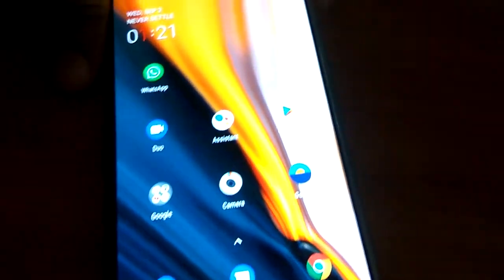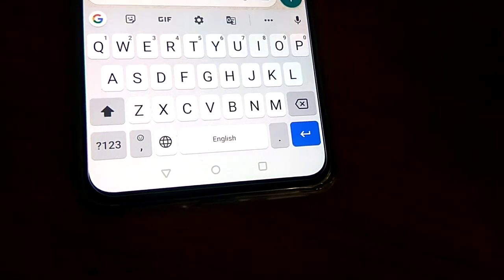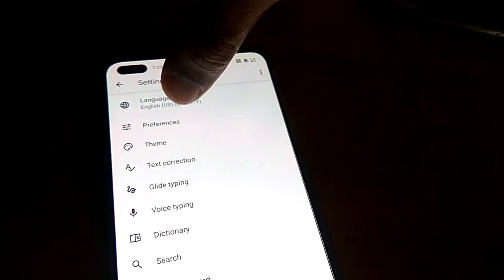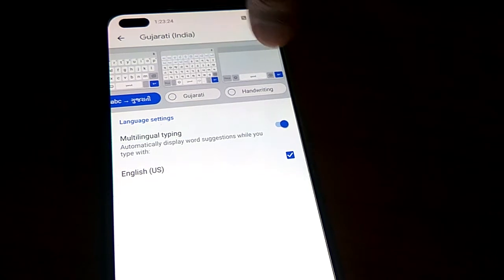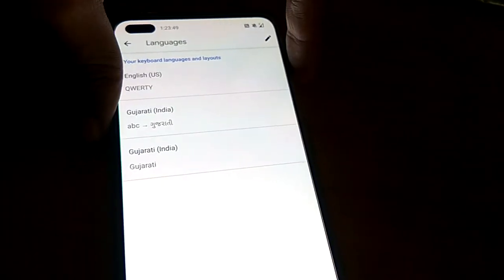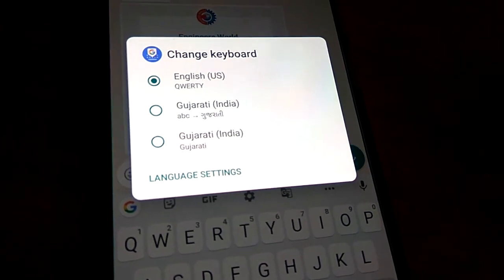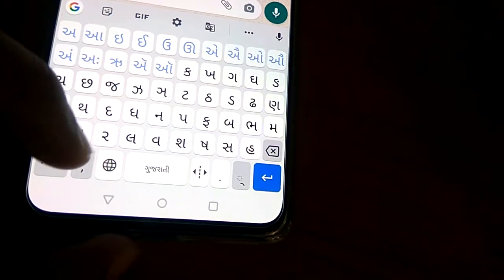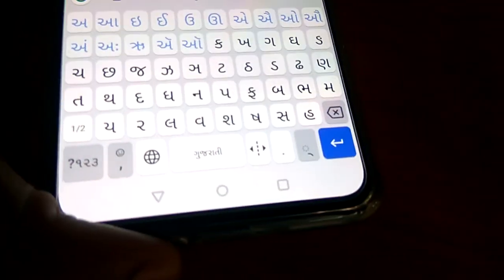how to install Gujarati font in oneplus nord keyboard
how to install Gujarati font in oneplus nord keyboard is shown in this video.
how to change language from Gujarati to English also explained here.